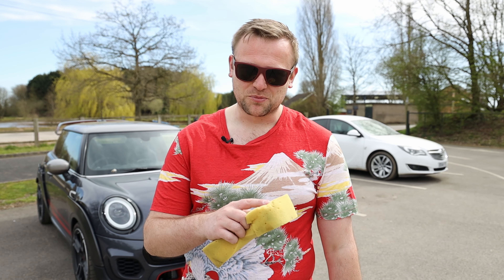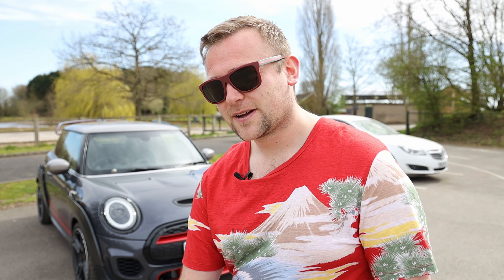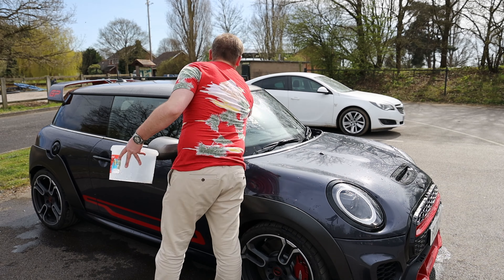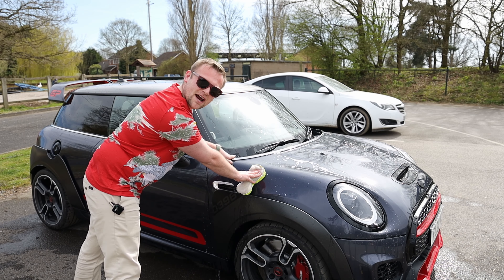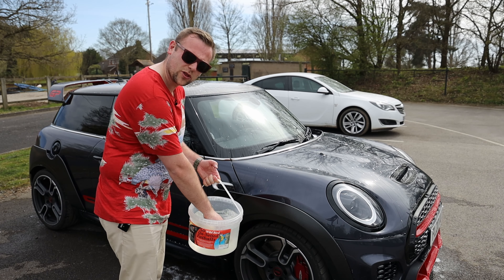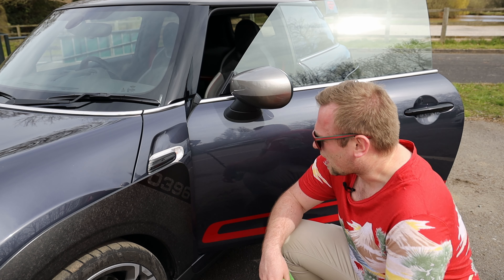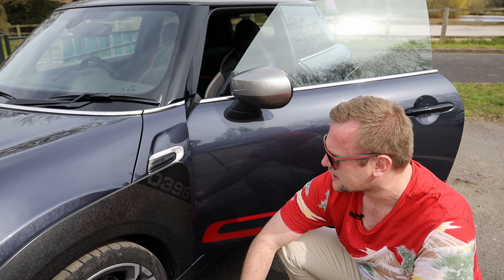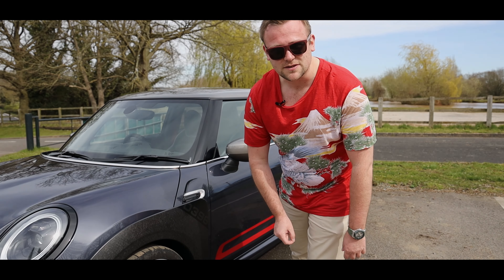How NOT to wash a brand new Mini John Cooper Works GP3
This is absolutely not how to wash a brand new car. Quite frankly I need my head seeing to! But it's better to remove a considerable amount of bird poo from the brand new paint rather than leave it on.

So here we go, this is a little bit of a comical put together of 'how not to wash a brand new car'. No three stage bucket system here!. It's not even really a proper bucket!

Do hope you enjoy a little comedy on my behalf - I really am just trying to pass the time whilst still social distancing. Please stay safe, stay indoors - I've only managed to film this because I had to pop into work.

Let me know if there's any content that you would like to see coming up!

Take care.
Follow: PhilDixon89